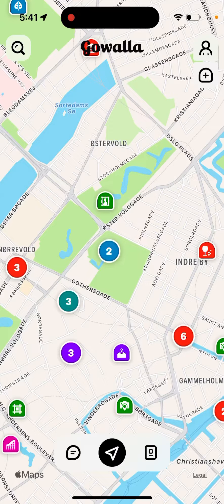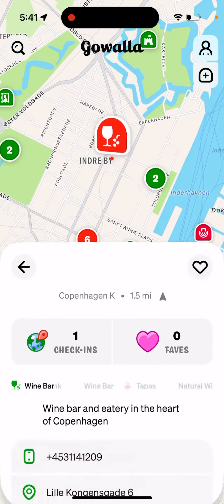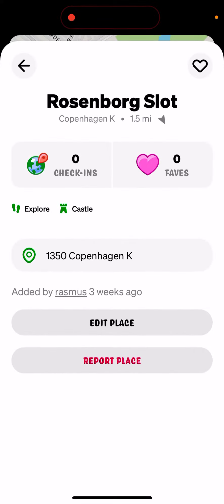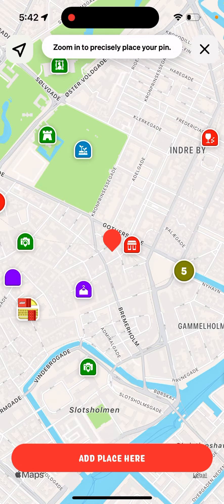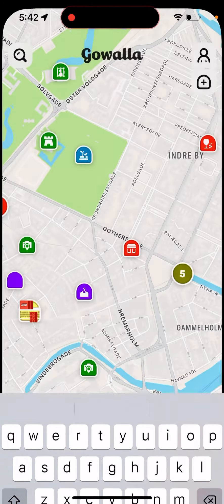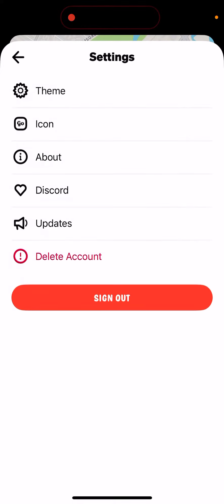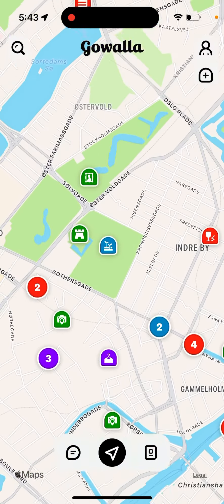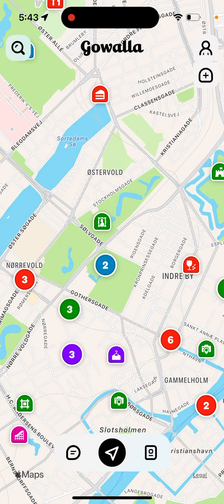Gowalla App - quick overview